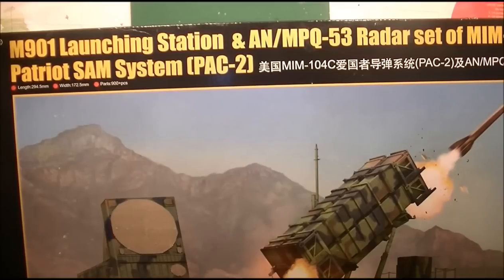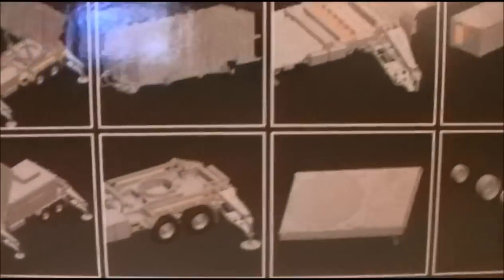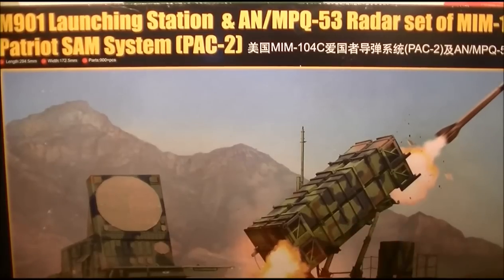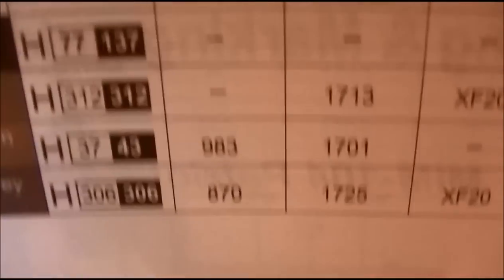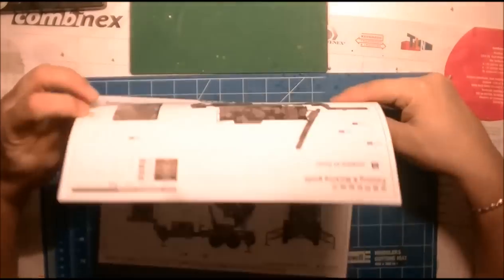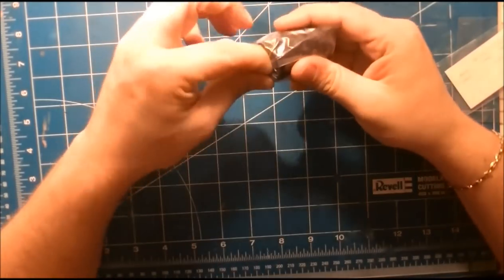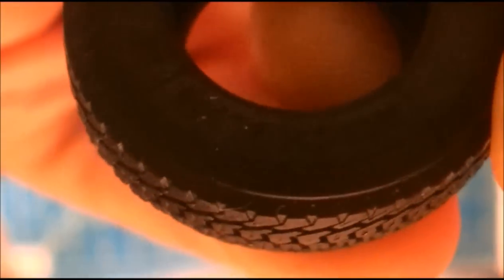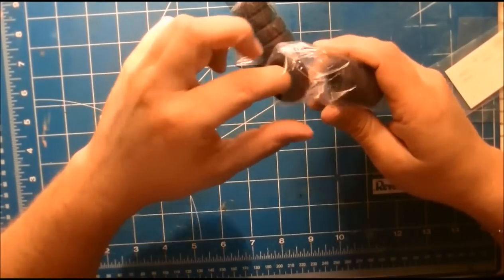Kit Review: Trumpeter M901 Launching Station "Patriot Missle" 1/35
Kit Review: Trumpeter M901 Launching Station
& AN/MPQ-53 Radar set of MIM-104 Patriot SAM System (PAC-2)
Trumpeter - Nr. 01022